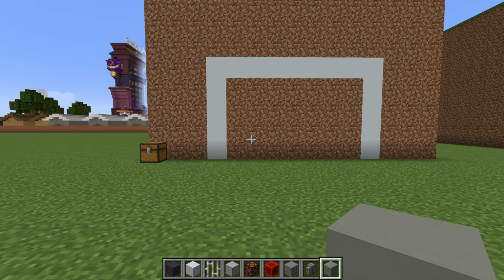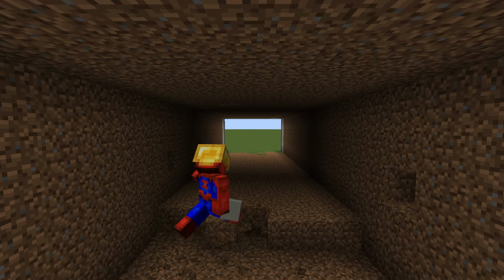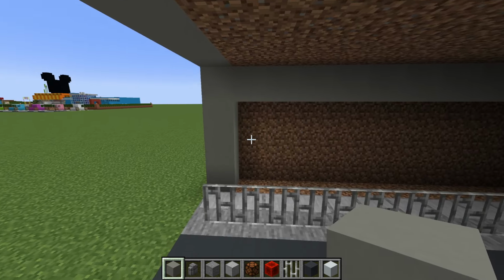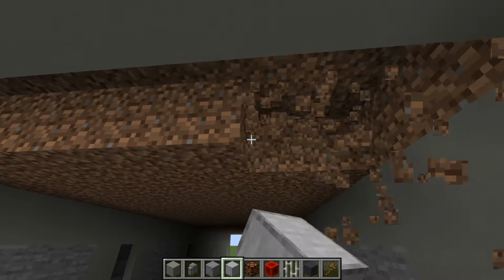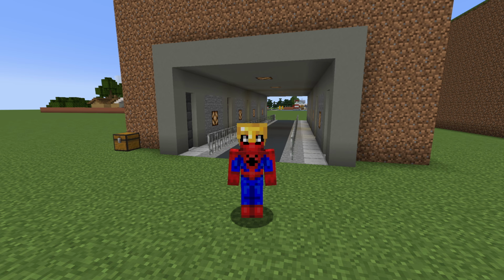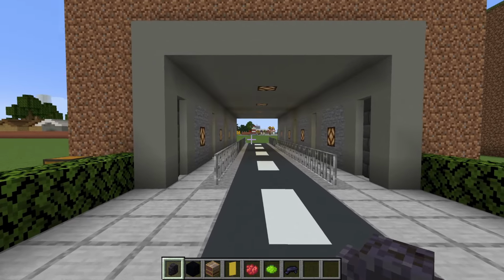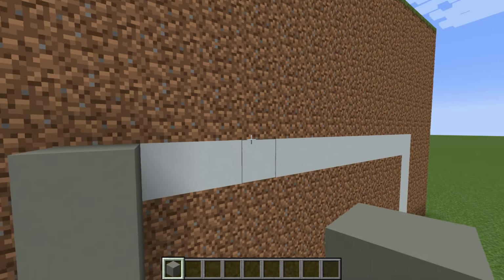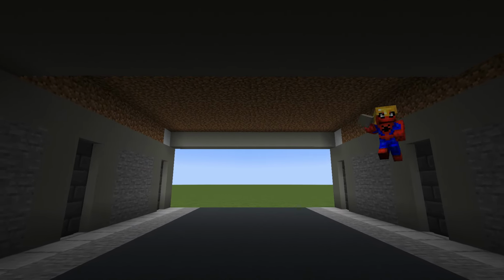How To Make a Tunnel In Minecraft | How To Build a City Block By Block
In this tutorial i show you how to make a Tunnel in minecraft
city build
city build hack